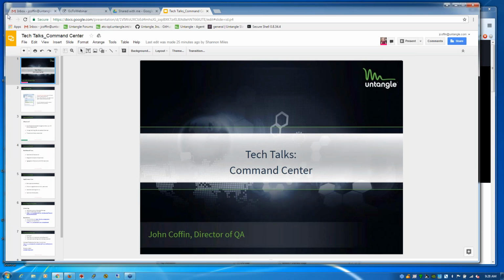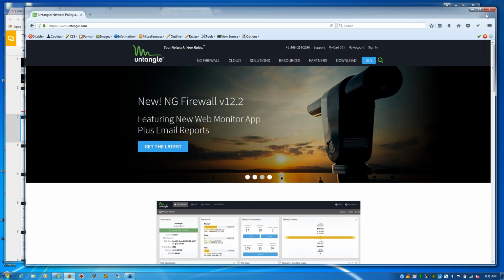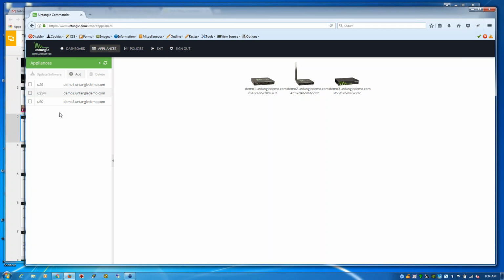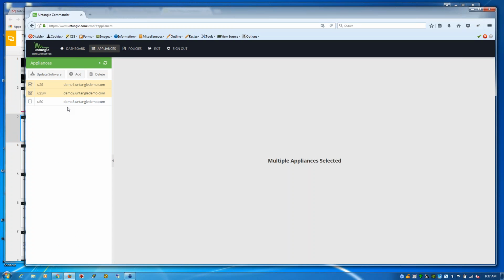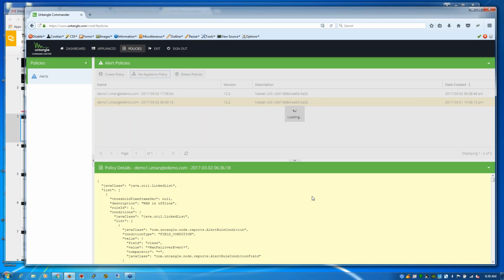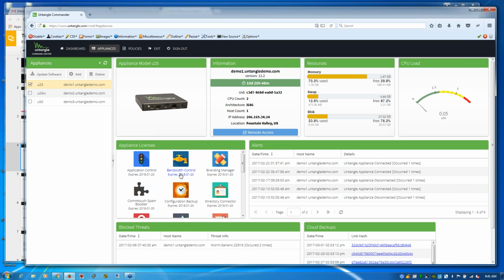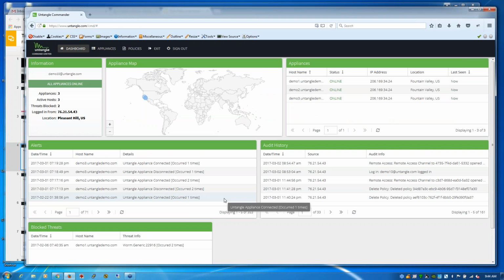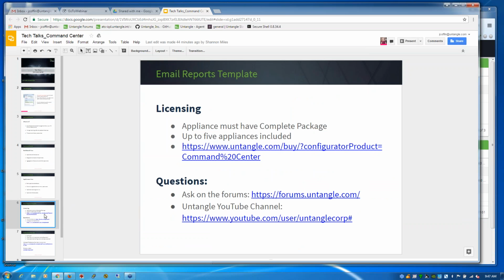Tech Talks: Command Center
Join Untangle’s Director of QA, John Coffin, as he showcases Untangle’s new cloud-based centralized management solution, Command Center. Learn how Command Center offers you control over all your NG Firewall deployments from a single pane of glass.

What We’ll Cover:
- Dashboard view: Deployments at a Glance, Account Auditing, Alerts, Threats
- Server view: Deployment Status, Managing Deployments, Alerts by Server, Threats by Server

Audience: Untangle customers and interested IT pros who want to learn about how to manage multiple NG Firewall deployments.